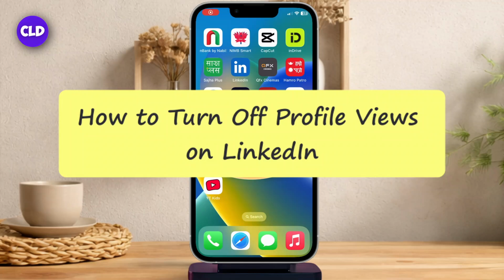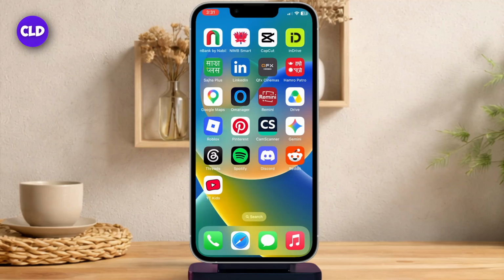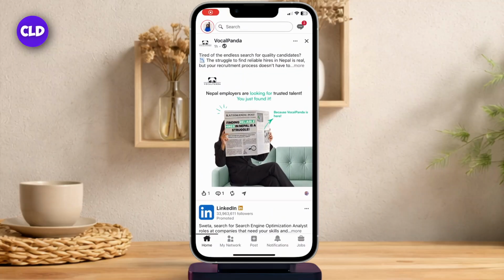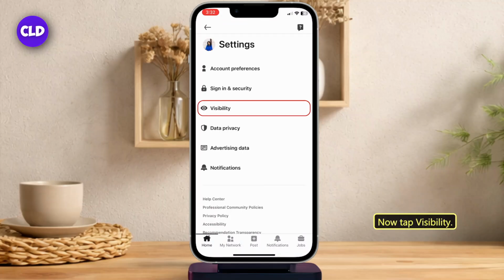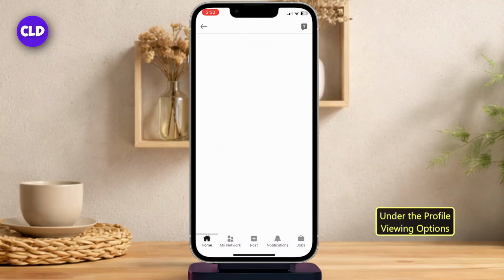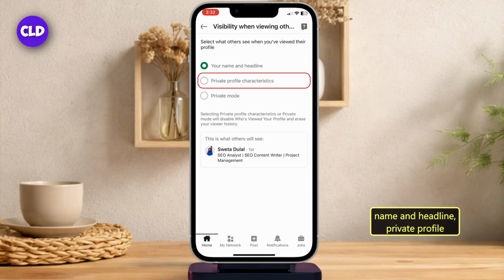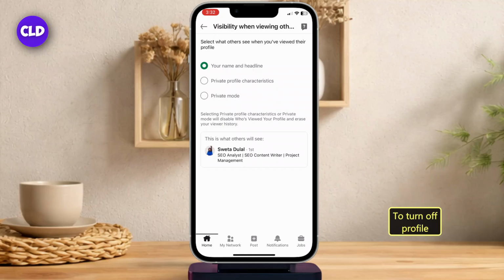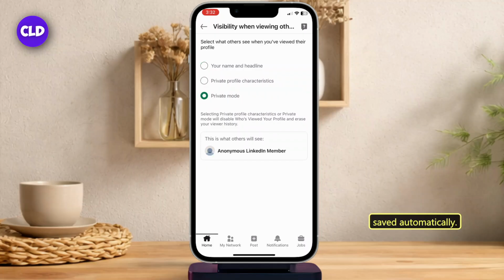How to Turn Off Profile Views on LinkedIn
Learn how to turn off profile views on LinkedIn in this easy step-by-step tutorial. Whether you want to browse profiles privately or improve your privacy, this guide will show you how to change your LinkedIn profile viewing settings in just a few steps.

In this video, you'll discover how to turn off profile views on LinkedIn and use LinkedIn Private Mode to browse LinkedIn anonymously. You'll also learn about LinkedIn profile viewing settings and how to manage your LinkedIn privacy settings.

Timestamps:
0:00 Introduction
0:20 Open LinkedIn Privacy Settings